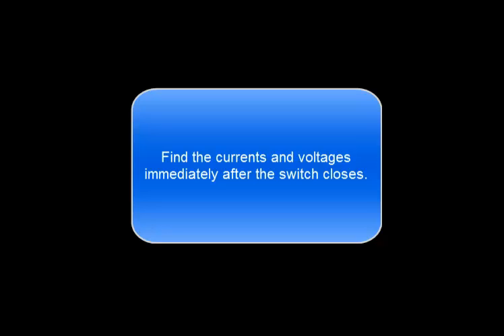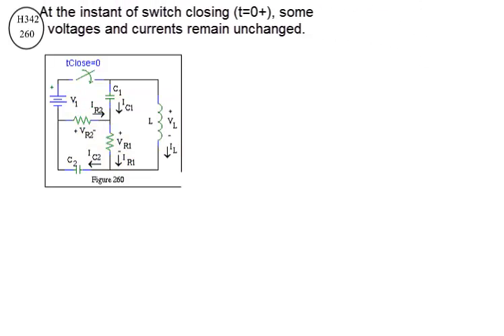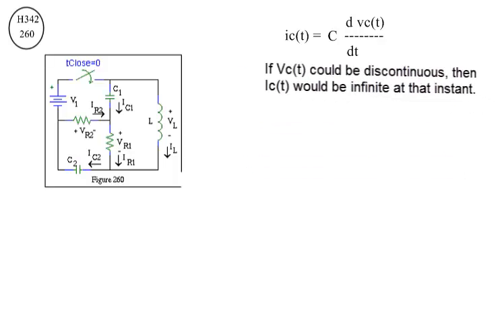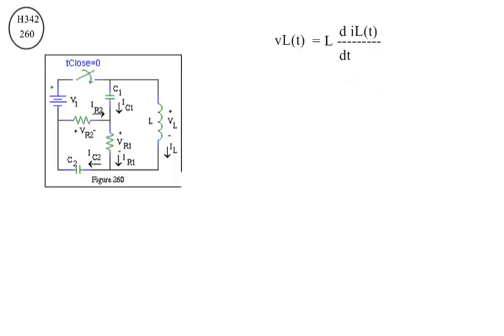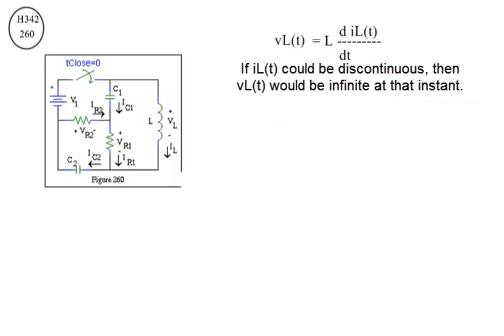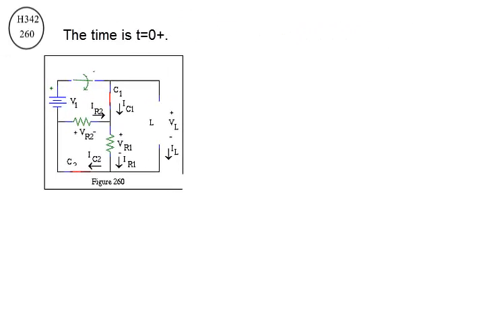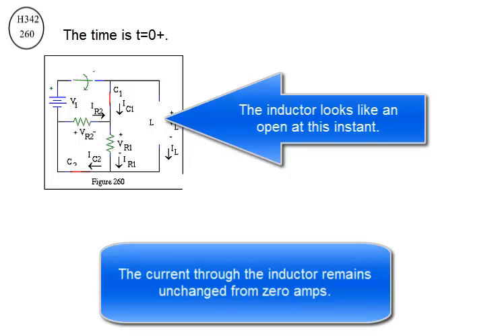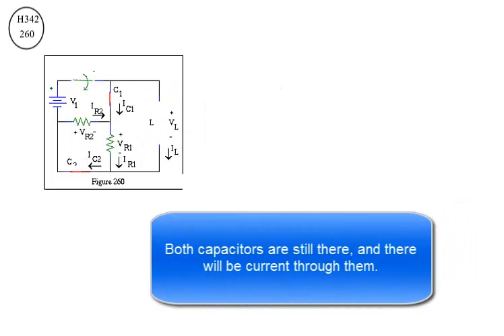H342260 - Instantaneous Currents and Voltages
Instantaneous currents and voltages for capacitors and inductors.